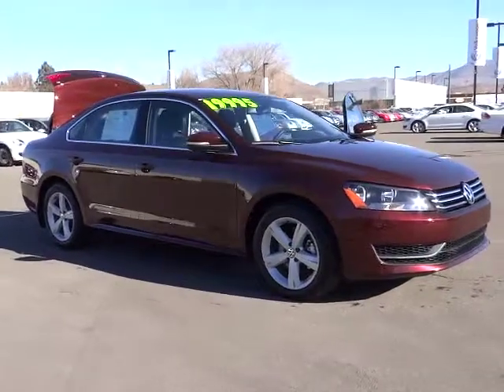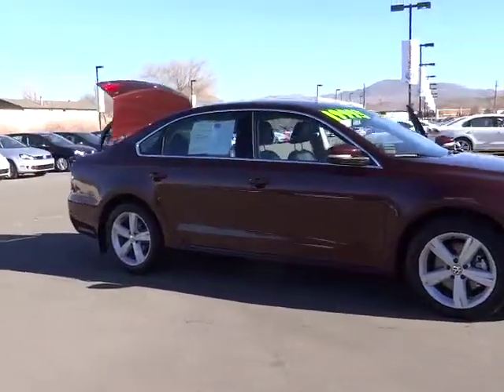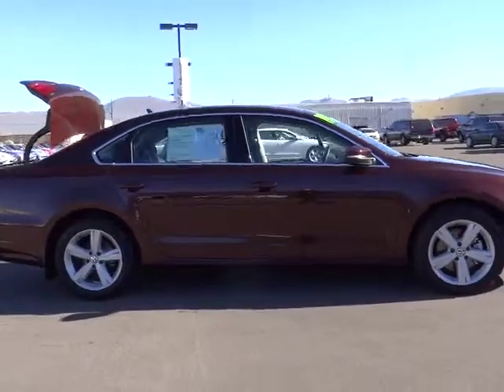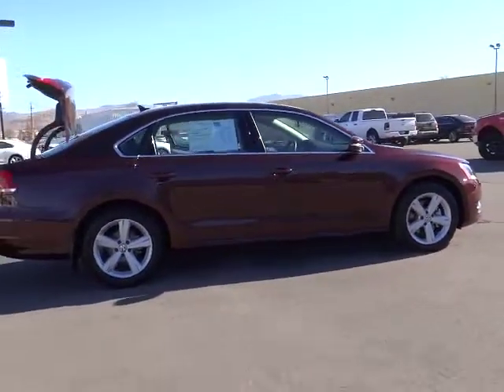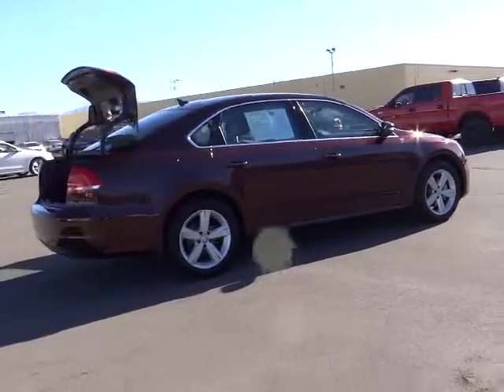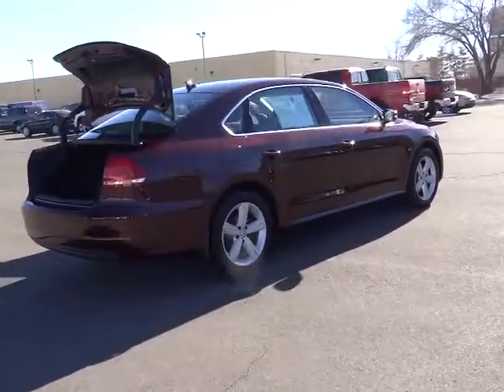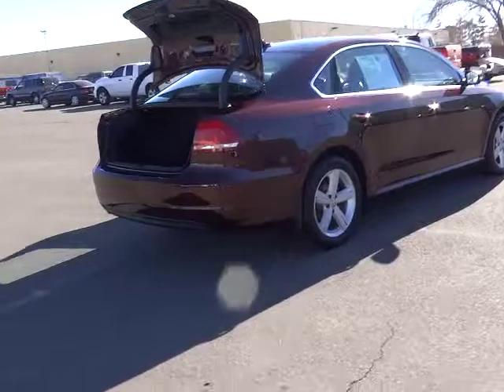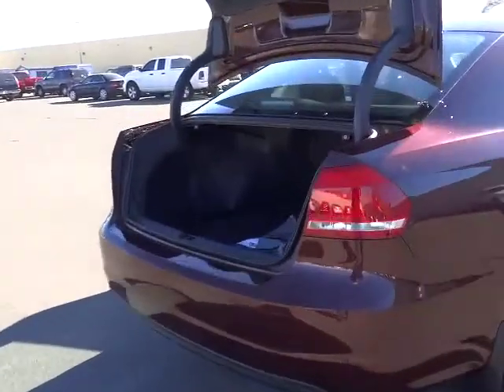2013 Volkswagen Passat Reno, Carson City, Northern Nevada, Roseville, Sparks, NV DC059889P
2013 Volkswagen Passat  - Stock#: DC059889P - VIN#: 1VWBP7A35DC059889